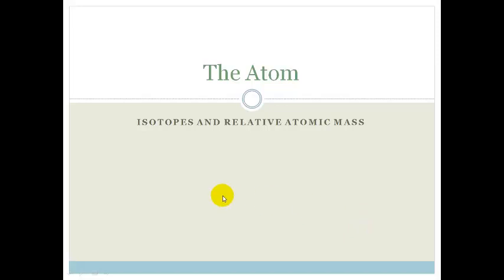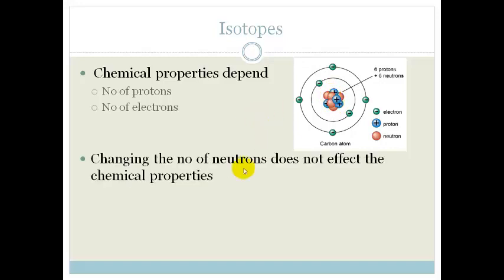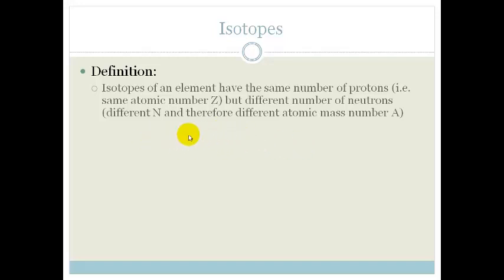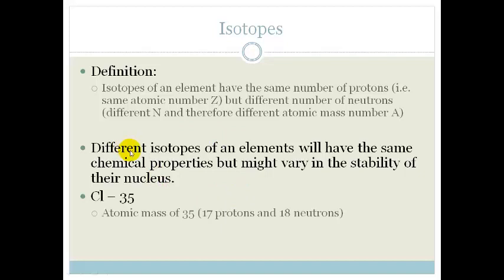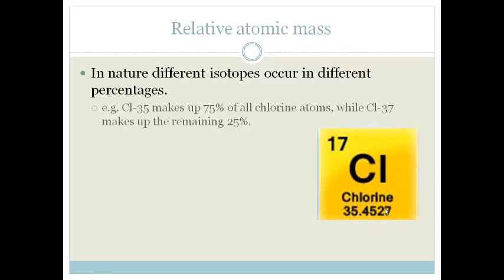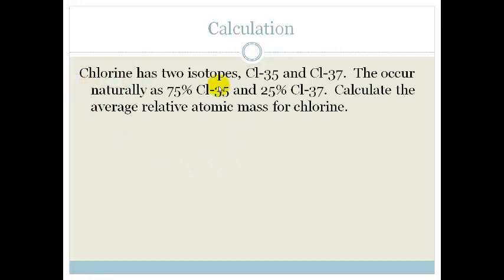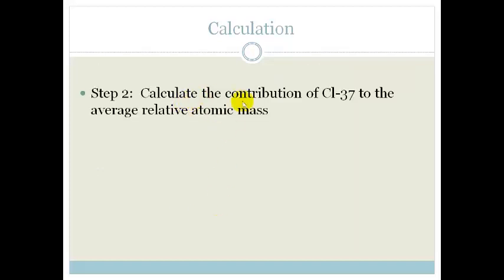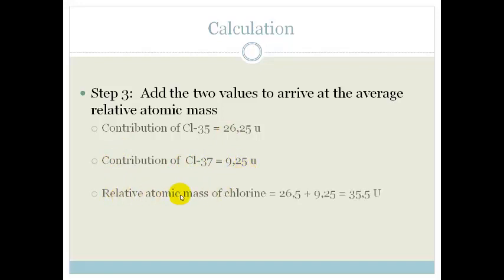Lesson 4 isotopes and relative atomic mass